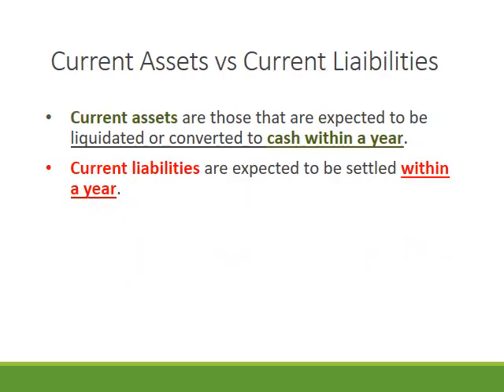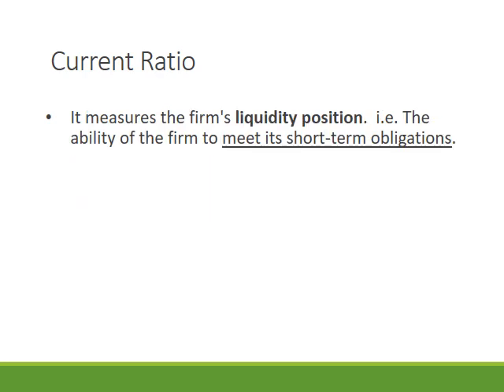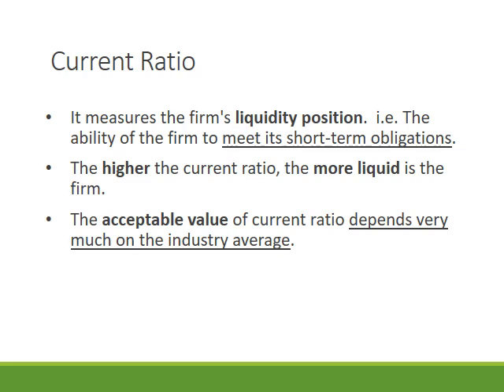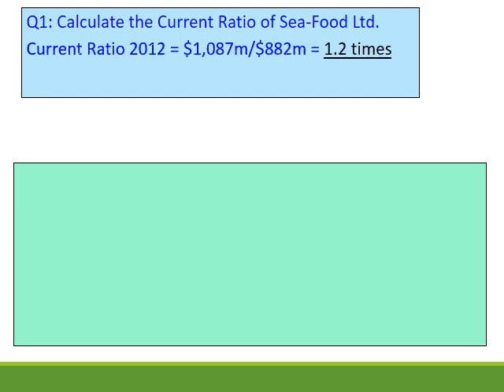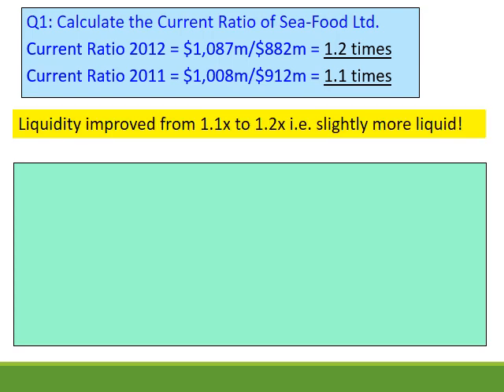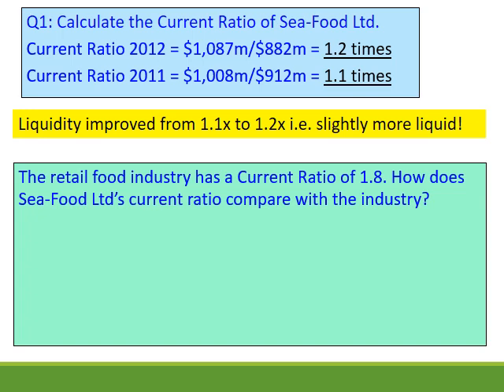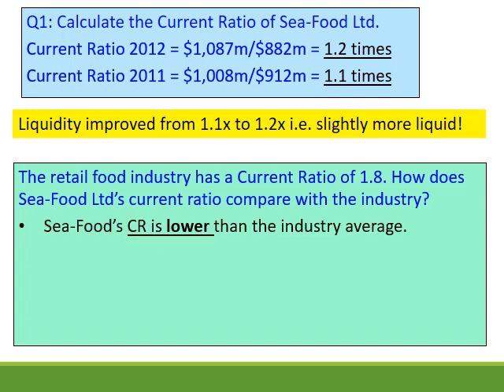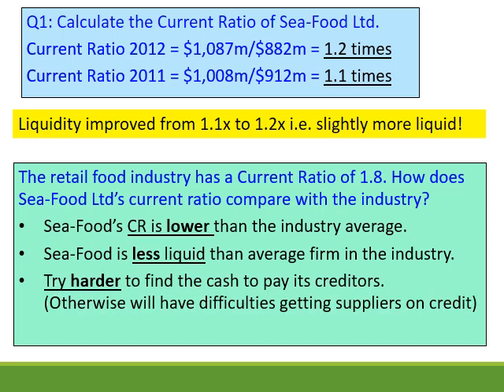BPS Lec 03-3 Current Ratio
Current Ratio